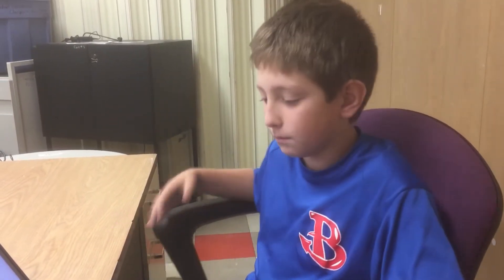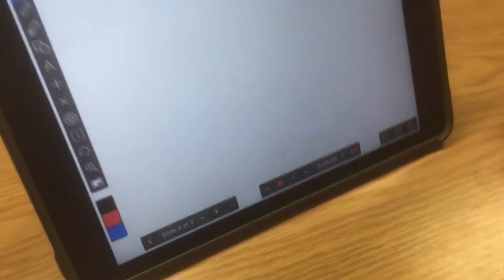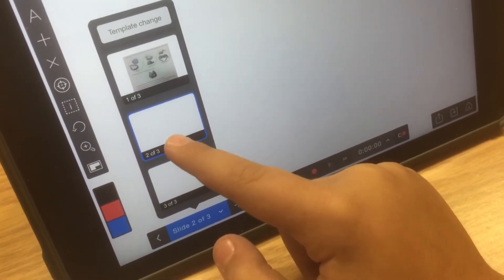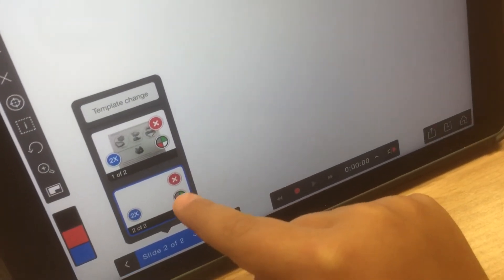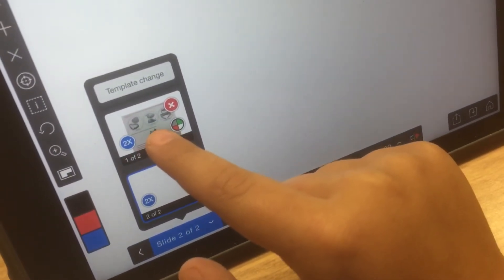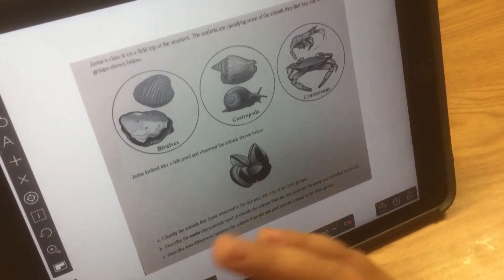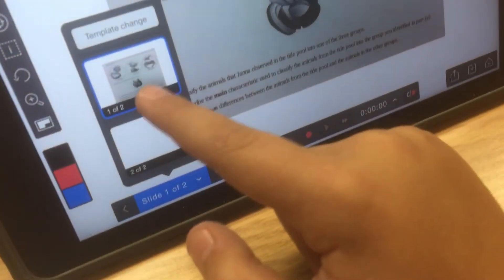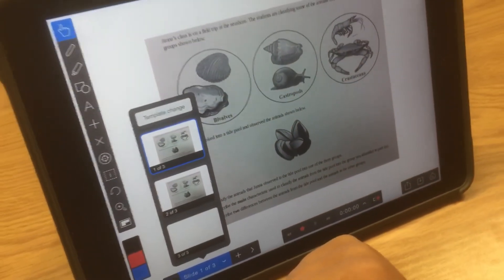Adding, deleting, and copying slides in Explain Everything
Help Desk student Peyton shows us how to add, delete, and copy slides in Explain Everything